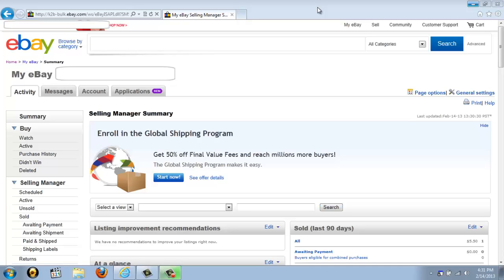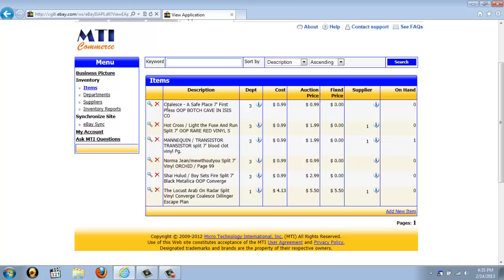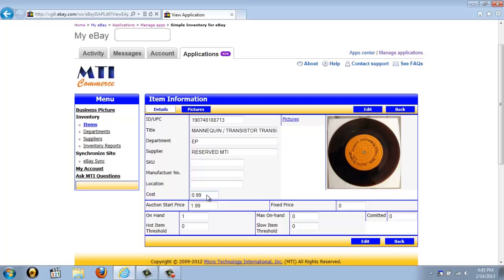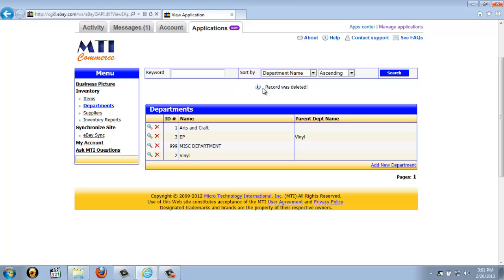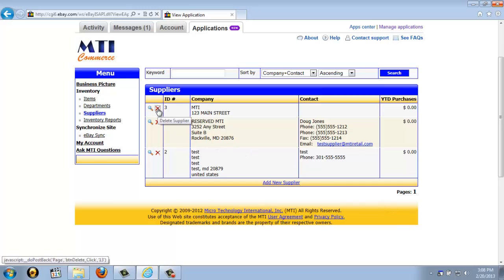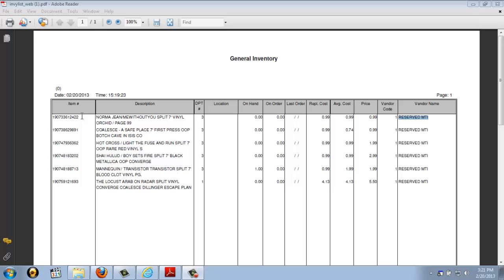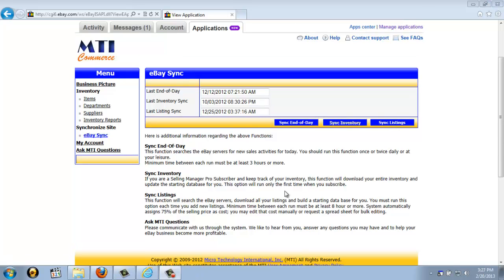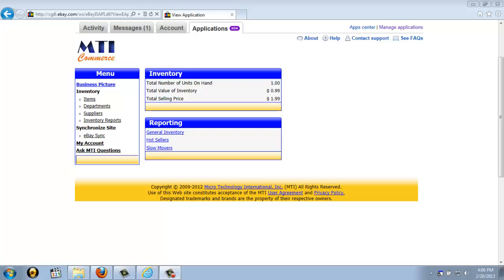Simple Inventory for eBay Video Tutorial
Video tutorial for MTI Commerce's Simple Inventory for eBay application!